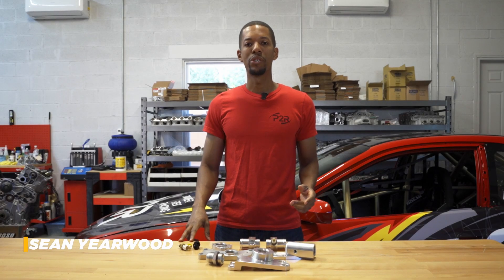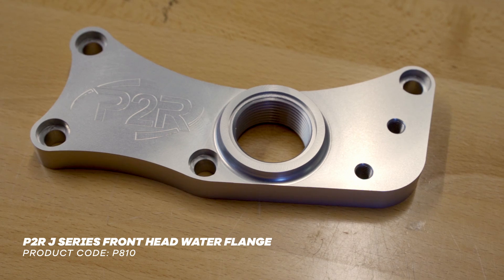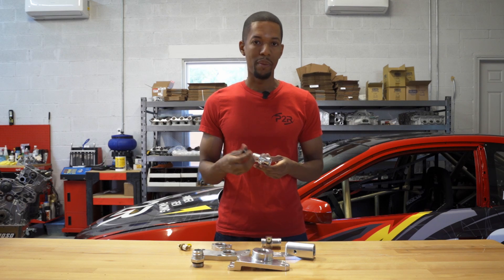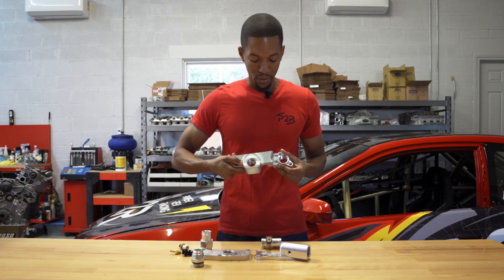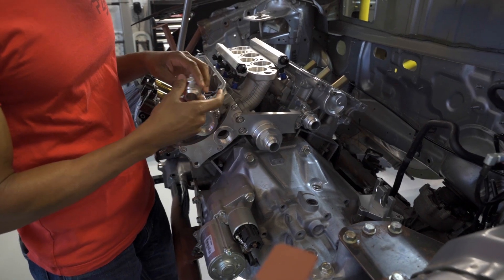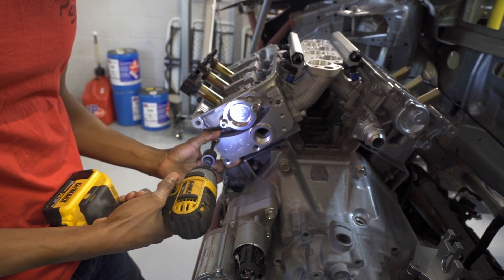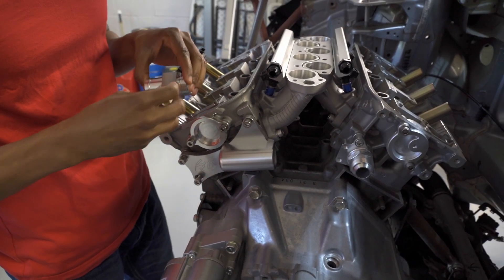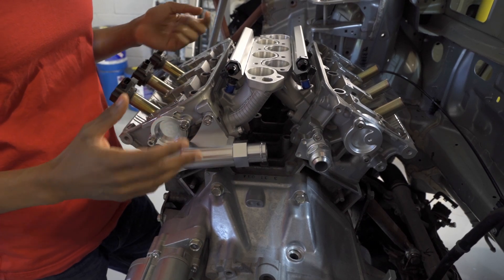P2R J Series Billet Modular Design Water Neck Install Ideas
In this video I share some details on how our Billet water neck system is assembled, and some ideas on how you can route your coolant system.   With our modular design billet water neck you have an endless amount of options on how you can run your water system.  AN, Push Hose, or even Weld to them to build a custom water neck that suits your needs.